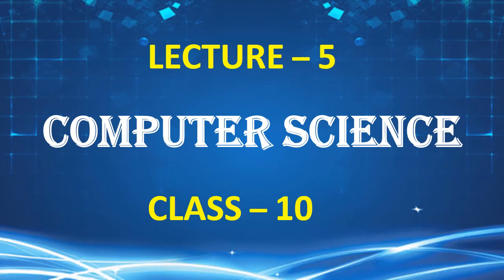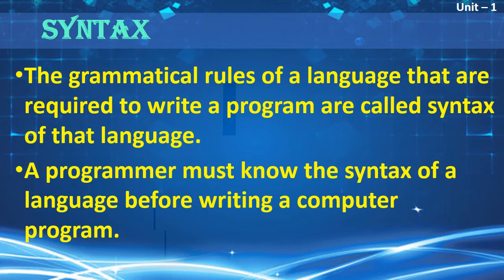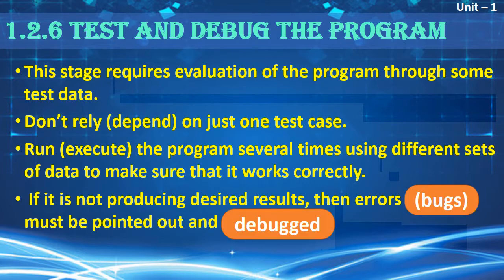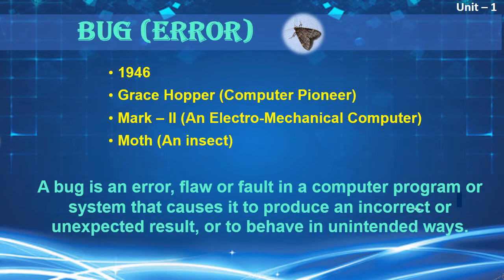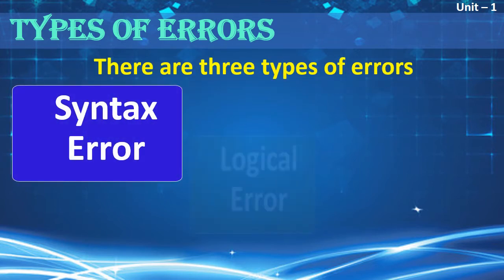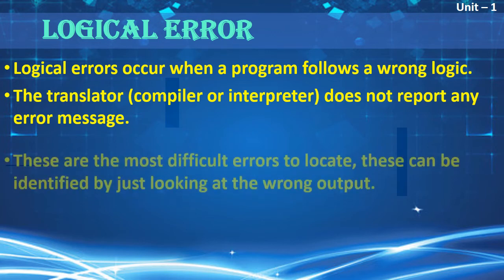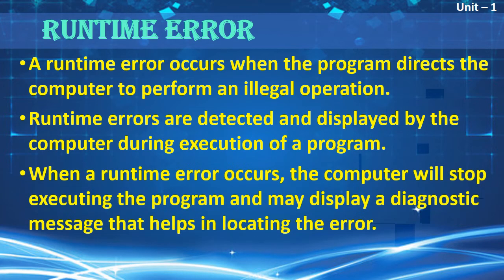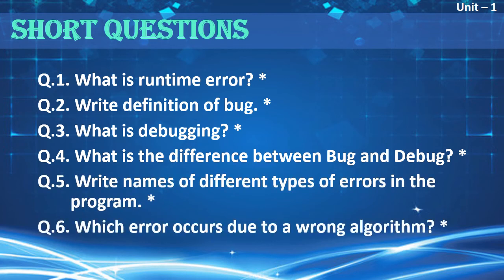Computer Science 10 | Lecture 05